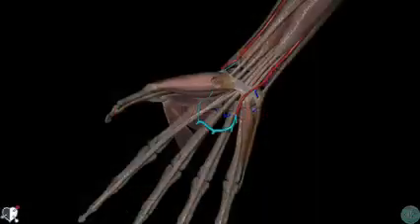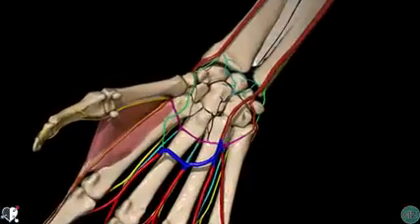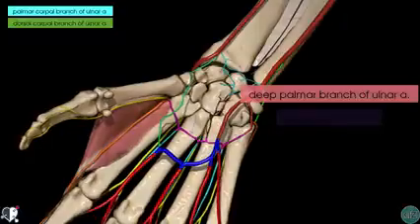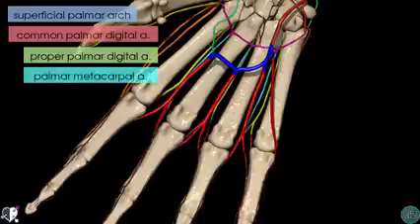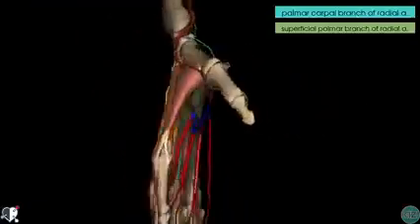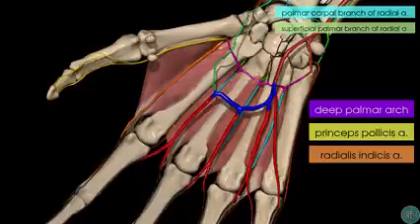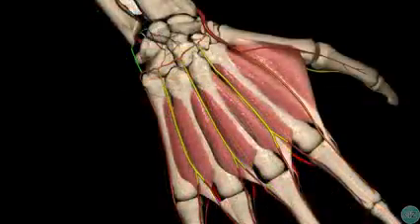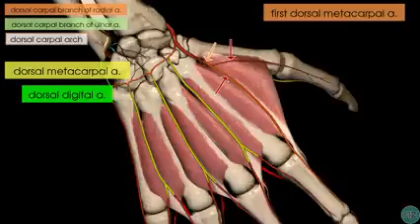Biology Unit 5 Video No 28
● மேல் அவயவம் Part 2
● விலங்கு அமைப்பும் தொழில்களும்(அலகு 5)